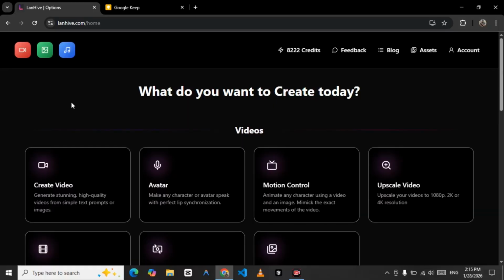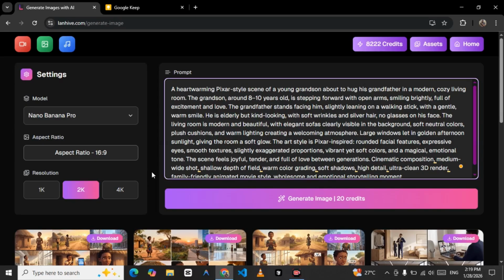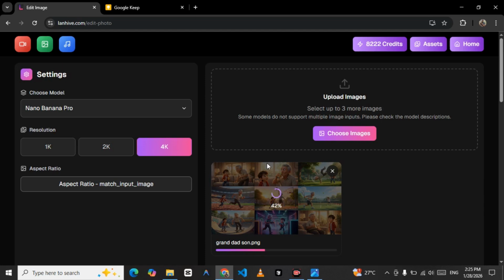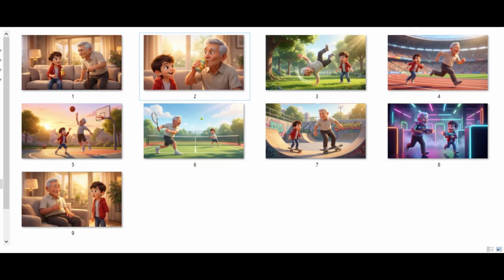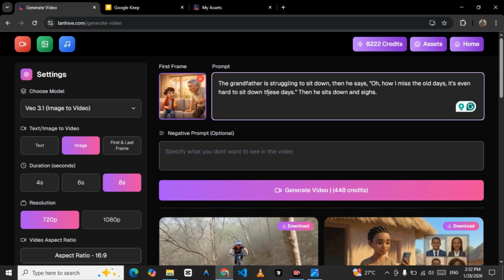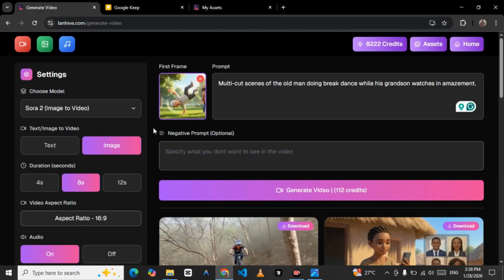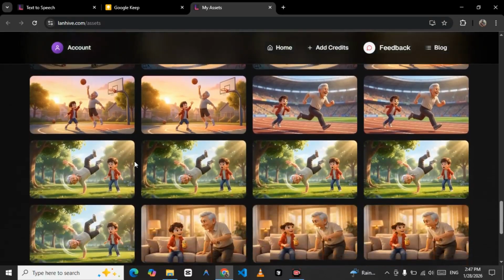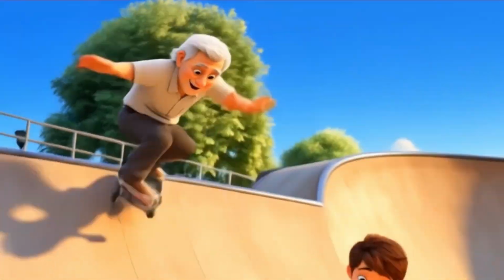How to Make Your First AI Animated Film